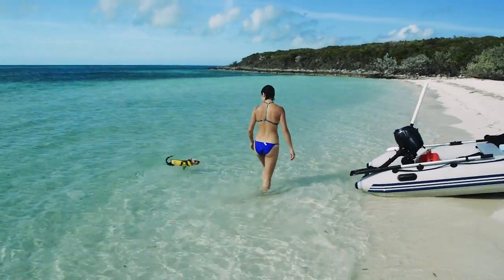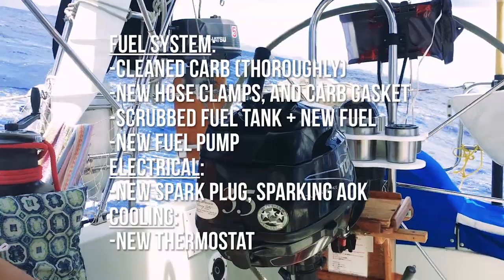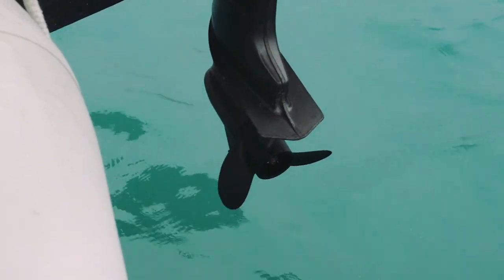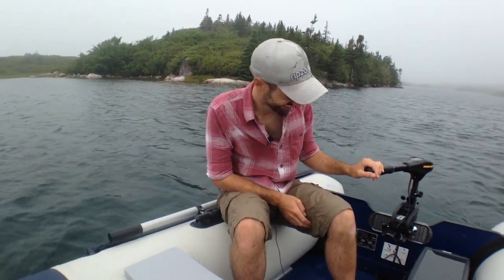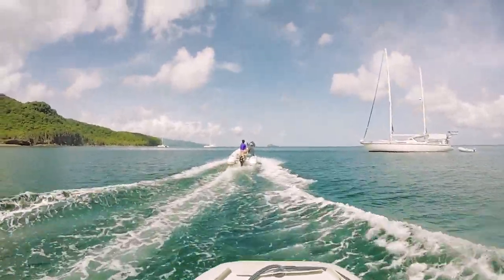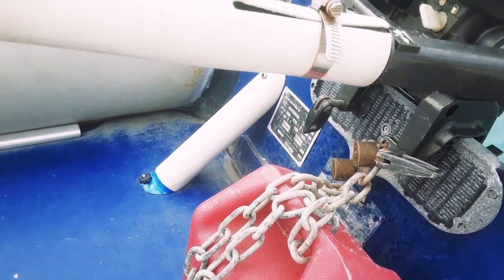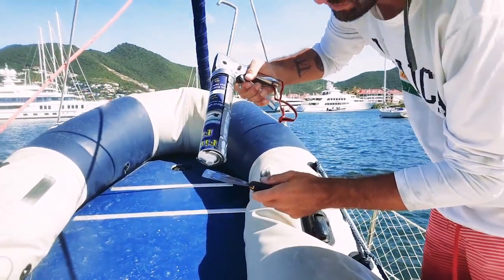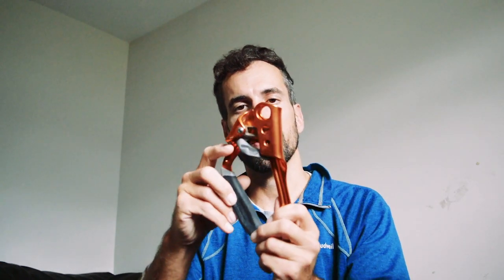Should you buy a TOHATSU Outboard Motor for Liveaboard Cruising the Caribbean? | Sailing Gear E004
In this video, Should you buy a TOHATSU Outboard Motor for Liveaboard Cruising the Caribbean?, I dive into all of the issues we've had with 2 Tohatsu outboar motors while crusing full time from Nova Scotia, Canada all the way to the Caribbean (3.5 HP 4-Stroke and a 5 HP 2 Stroke). I talk about the pros and cons of a fold-up dinghy VS  rigid bottom (RIB) hypalon dinghy. I give a review of the dinghy gluing product, Final Fix, and I talk about my Black Diamond ascender climbing tool I use with my safetly line when climbing the mast.

SAILING GEAR is dedicated to giving honest transparent and unbiased reviews of both new and old sailing equipment complete with trials, demos, and testing.

Be sure to check out and SUBSCRIBE to our original channel, Sailing Balachandra, Our YouTube sailing vlog inspired by other great channels such as Delos, La Vagabonde, Sailing Uma and Project Atticus, we document the sailing adventures of myself (Dan) and my partner Nawal as we navigate the globe. We also dive into lots of DIY boat projects both above and below decks, and share with you all of the pros, cons, costs, essentials, trials and tribulations of living aboard a sailboat full time. Check it out here:

Black Diamond Ascender

This video was shot with equipment from Optrix by Body Glove, Nikon, Apple, GoPro, and Polaroid

Opening Theme Music:
Song: Omega 3 by Eaters
Album: Watchmaker Untitled